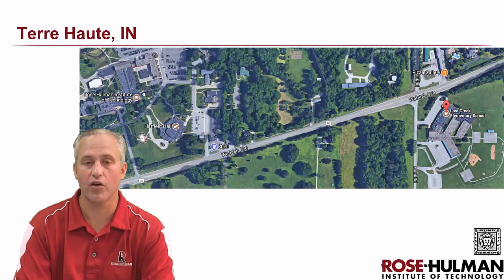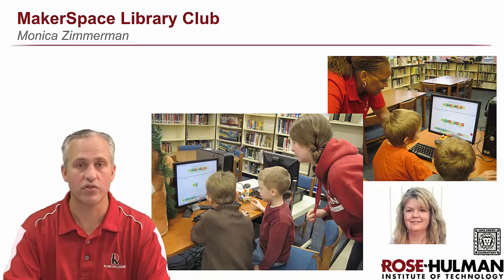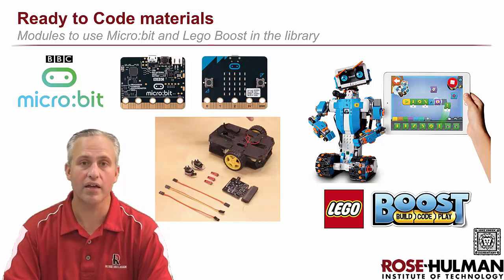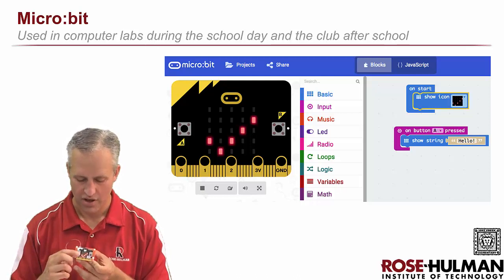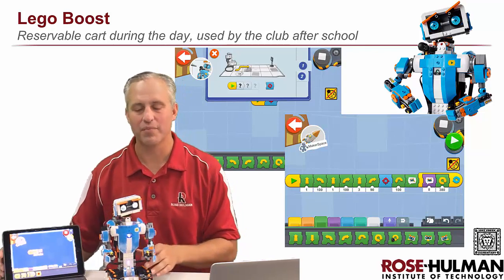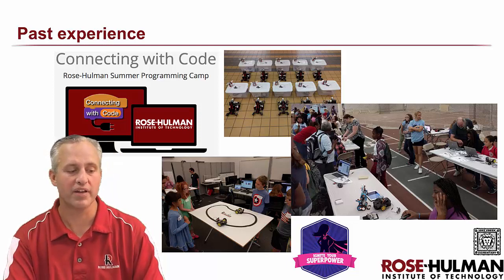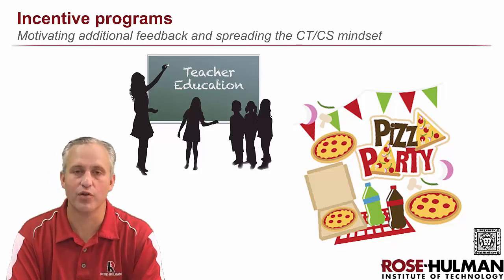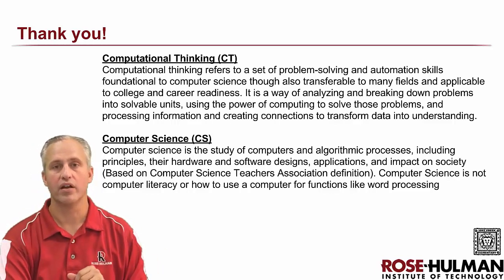Lost Creek MakerSpace Library Club Application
Grant application for ALA Ready to Code project